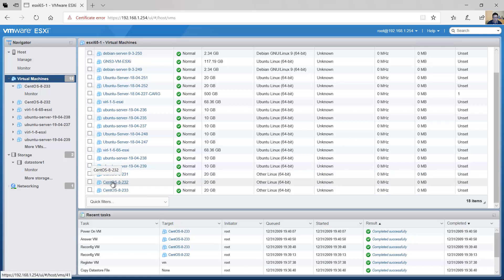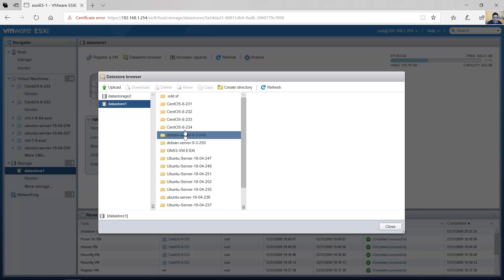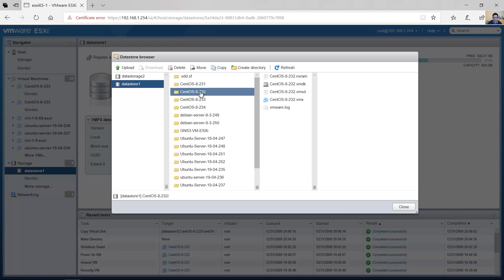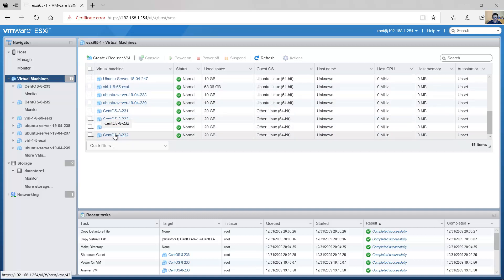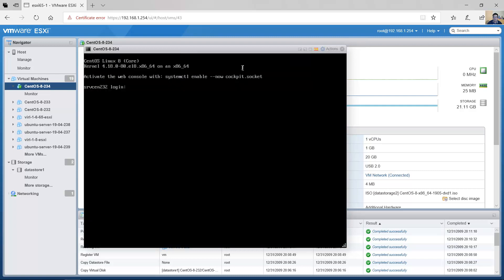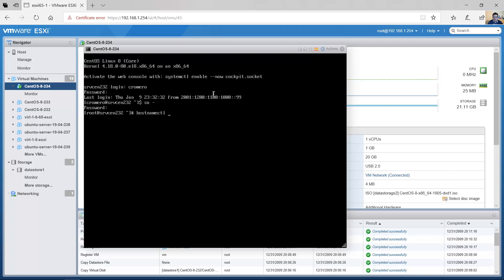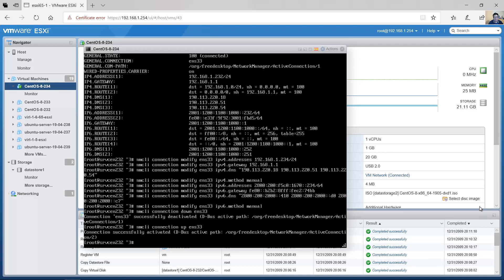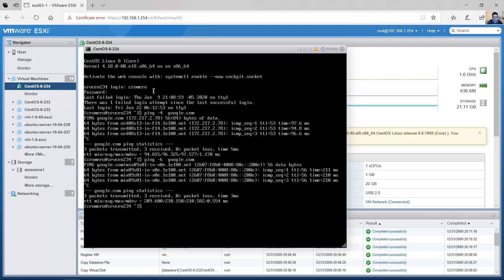Clone a Virtual Machine on VMware vSphere Hypervisor ESXi 6.5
Clone a Virtual Machine Regardless the Operating System You Using, In This Case I'm Using CentOS 8